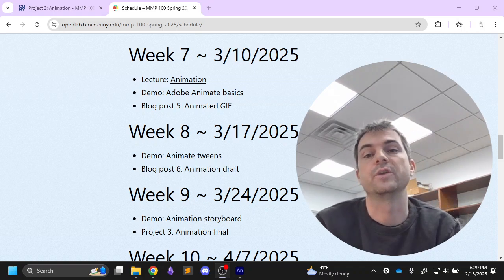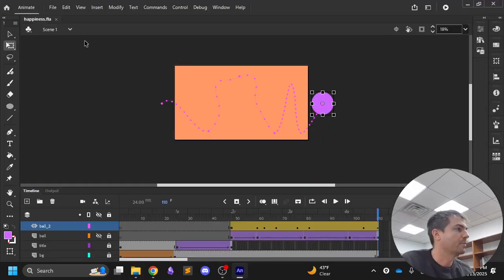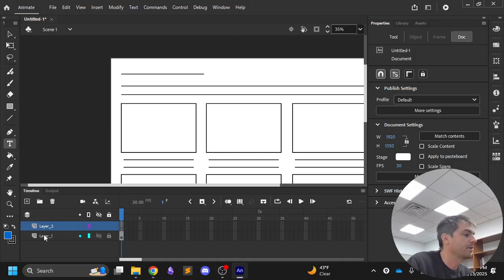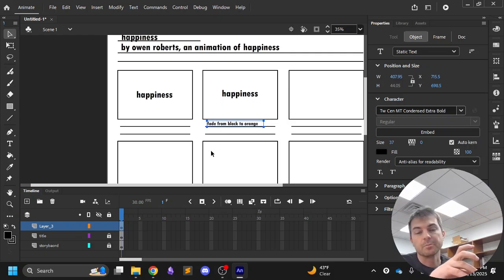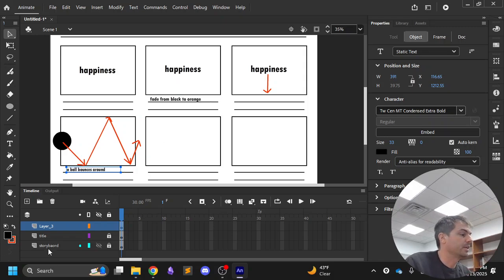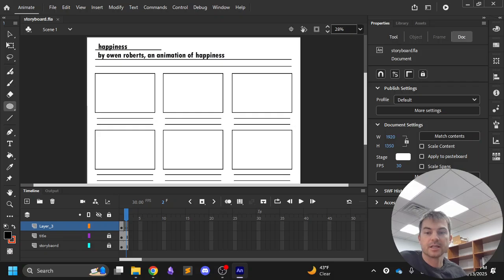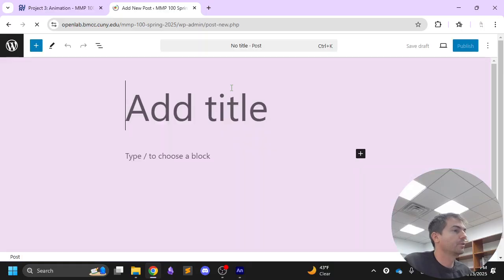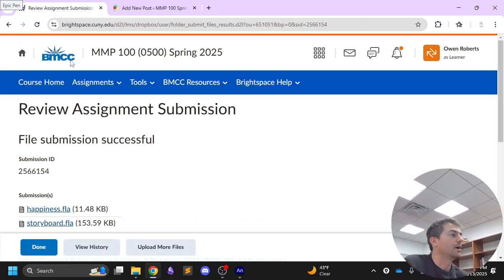Animation storyboard and submission ~ MMP 100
This video covers creating a storyboard and submitting the final version of the animation project.